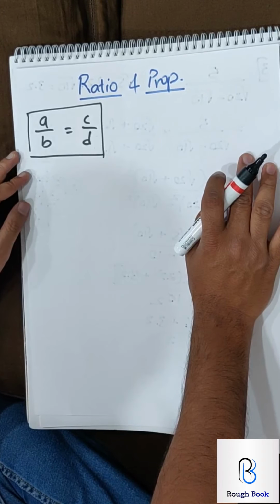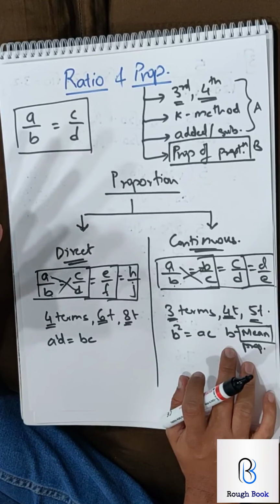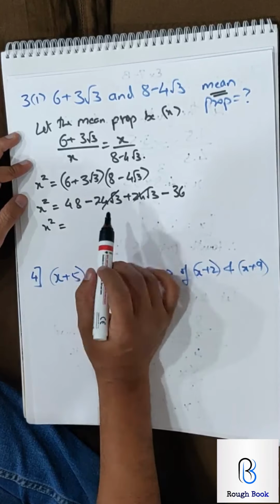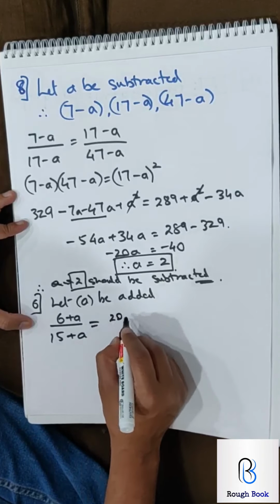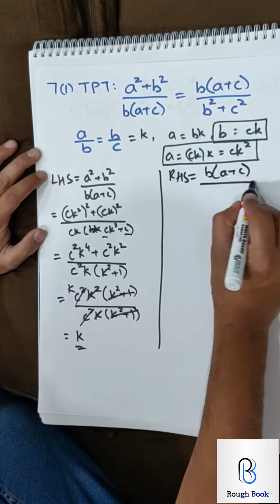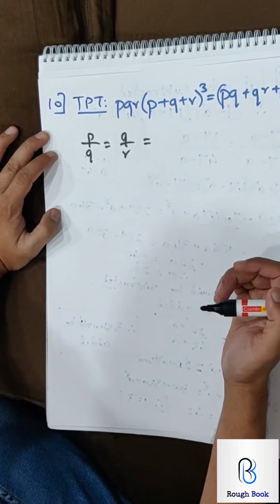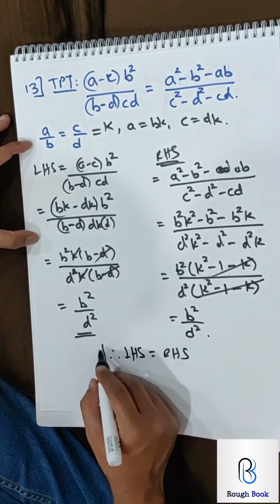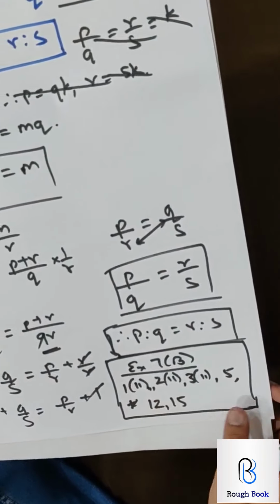RATIO and PROPORTION | Ch-7 Ex 7B | Class 10 | ICSE | SELINA | Mathematics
🔴 Download Our Application Today!:
05:56 Q1 (i), 07:14 Q2 (i), 08:12 Q3 (i), 09:39 Q4, 10:57 Q8, 14:51 Q7(i), 17:58 Q7 (iii), 20:45 Q10, 23:02 Q13, 25:09 Q16, 26:22 Q17, 28:56 Homework.